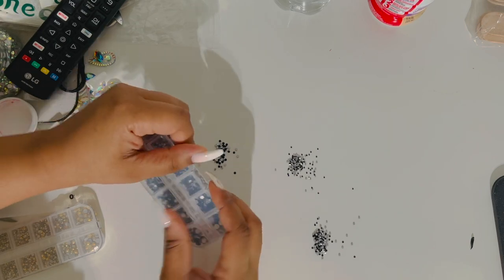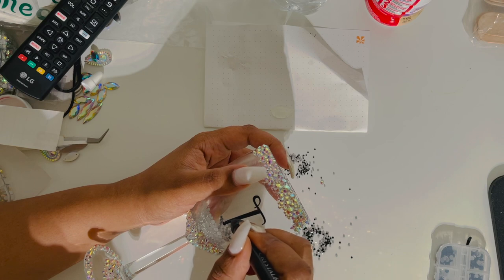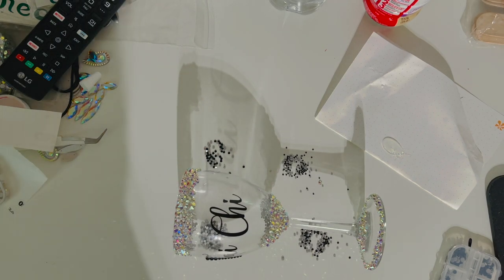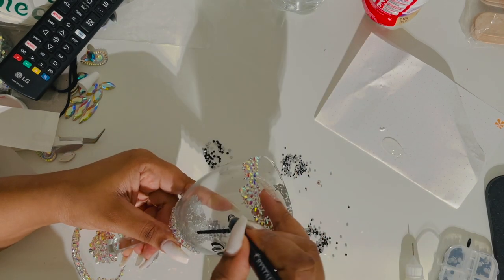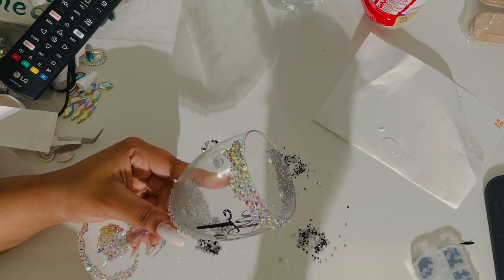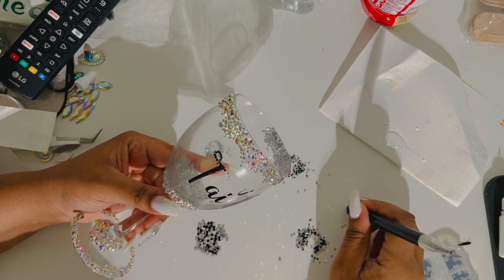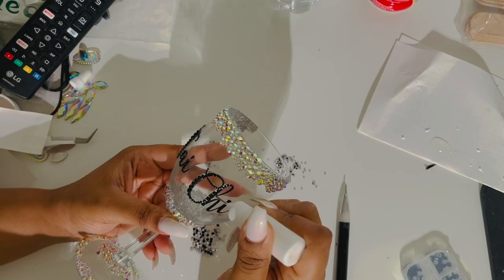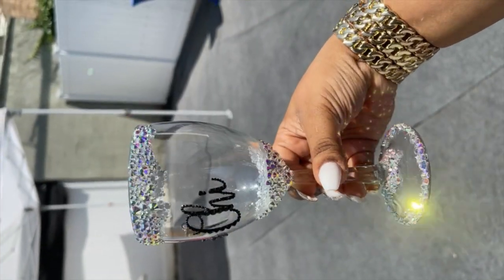How to Bling a Champagne Glass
Hey hey guys, Its me Shondell (as you know already)

In this video I show you how bling out the name portion of a champagne glass.

Champagne Glass - the dollar tree

Gorilla Glue

Super Tite Glue

If you want a little more of the The CraftPrint or just want to see some fun crafts, head on over

Amazon Must Haves: